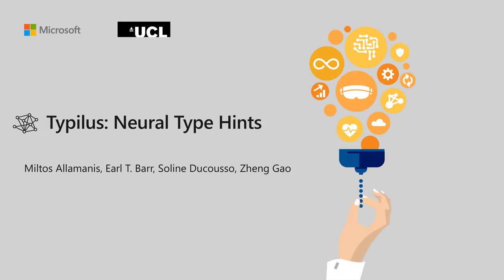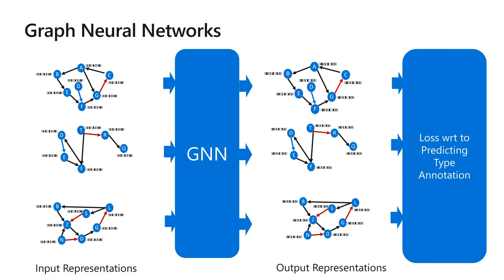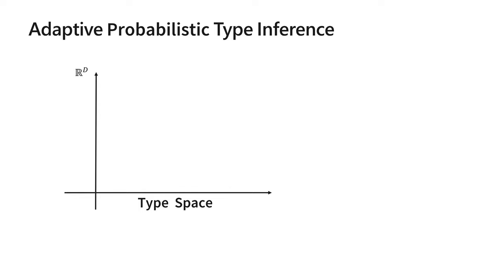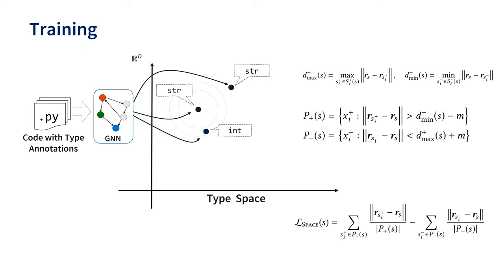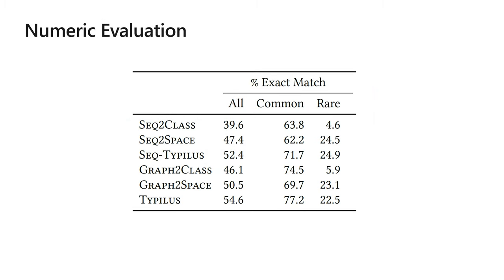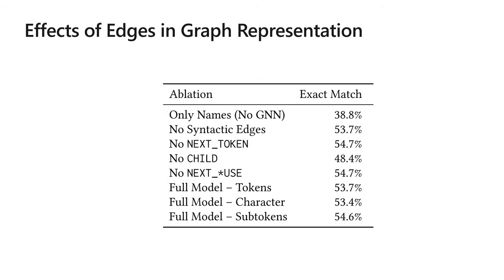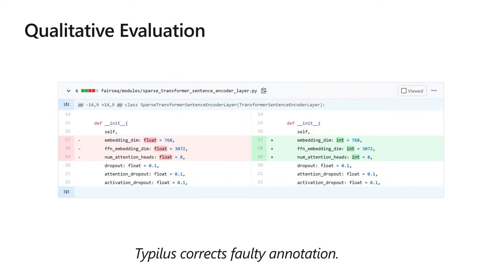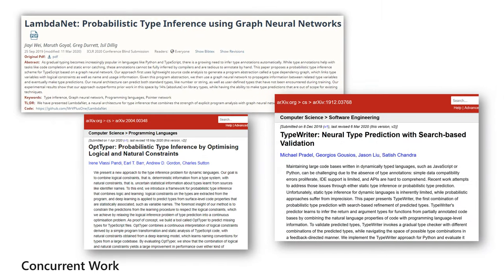Typilus: Neural Type Hints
Authors: Miltiadis Allamanis, Earl T. Barr, Soline Ducousso, Zheng Gao

Type inference over partial contexts in dynamically typed languages is challenging. In this work, we present a graph neural network model that predicts types by probabilistically reasoning over a program's structure, names, and patterns. The network uses deep similarity learning to learn a TypeSpace -- a continuous relaxation of the discrete space of types -- and how to embed the type properties of a symbol (i.e. identifier) into it. Importantly, our model can employ one-shot learning to predict an open vocabulary of types, including rare and user-defined ones. We realise our approach in Typilus for Python that combines the TypeSpace with an optional type checker. We show that Typilus accurately predicts types. Typilus confidently predicts types for 70% of all annotatable symbols; when it predicts a type, that type optionally type checks 95% of the time. Typilus can also find incorrect type annotations; two important and popular open source libraries, fairseq and allennlp, accepted our pull requests that fixed the annotation errors Typilus discovered.